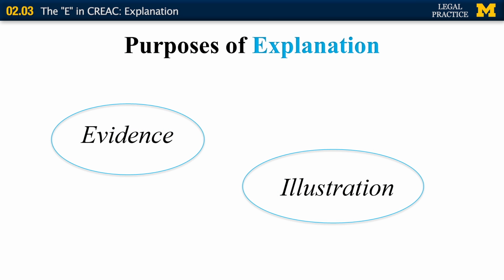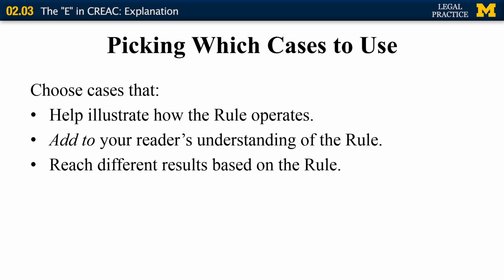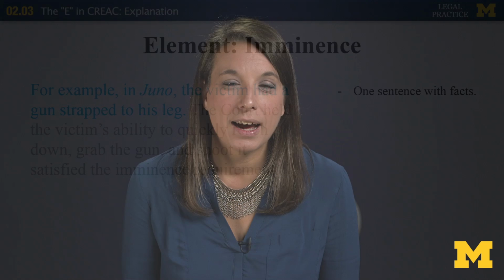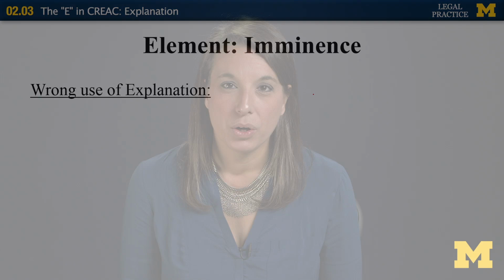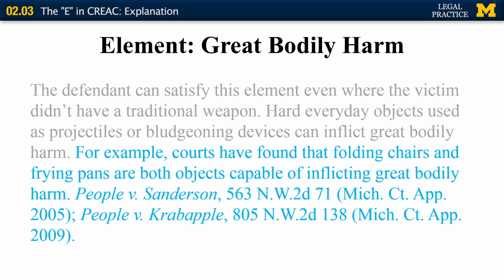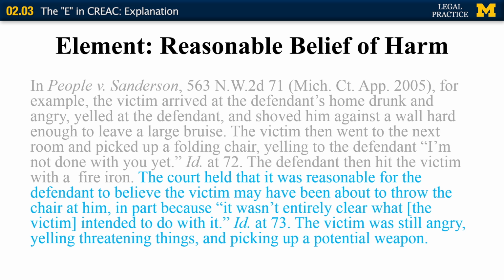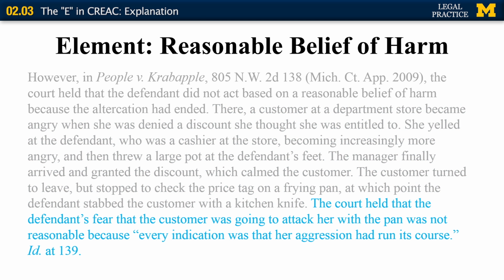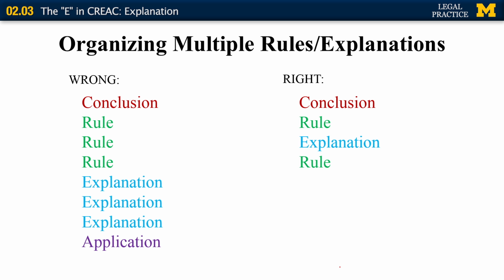02.03 The "E" in CREAC: Explanation